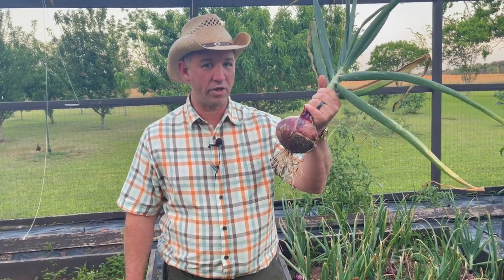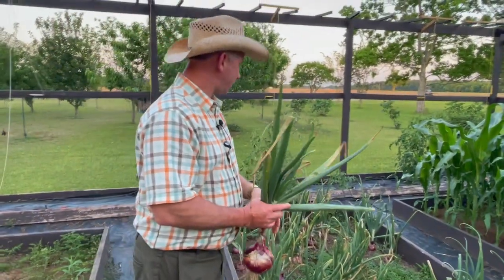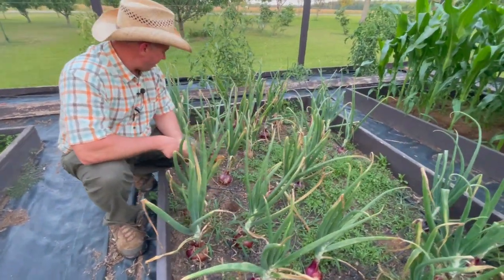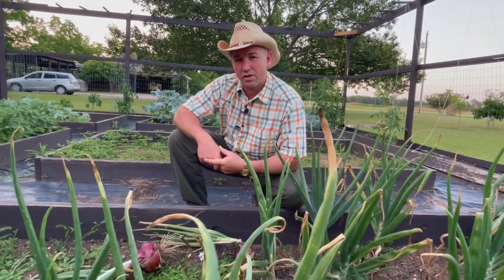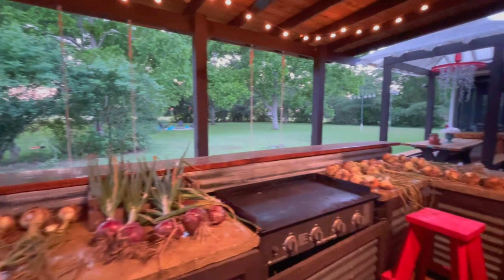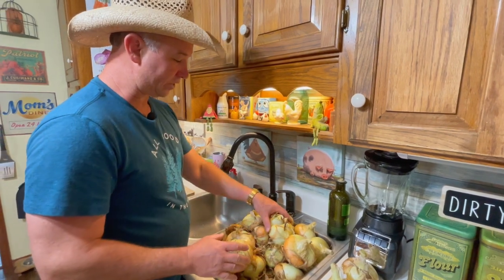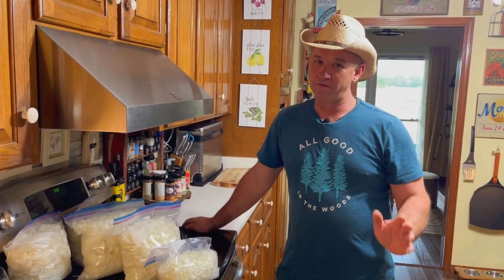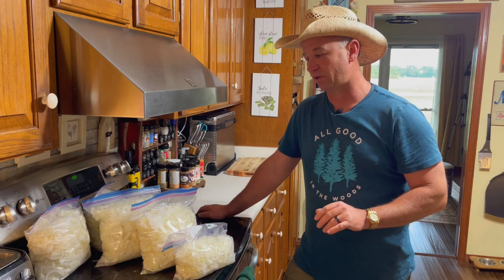When are your Onions Ready to Harvest | How to freeze for Storage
Our biggest onions we've ever grown, how to store them for the year.